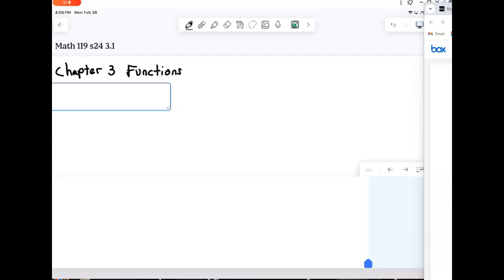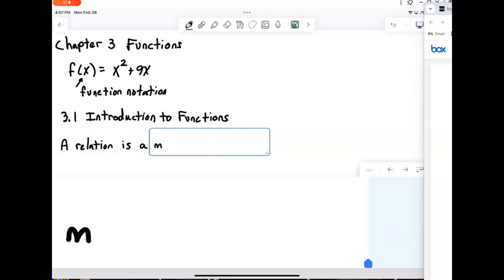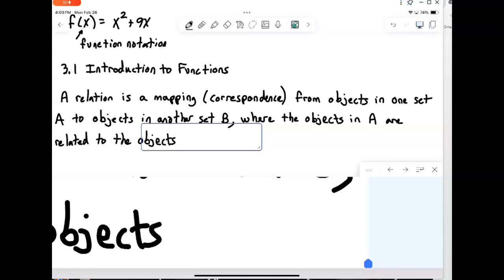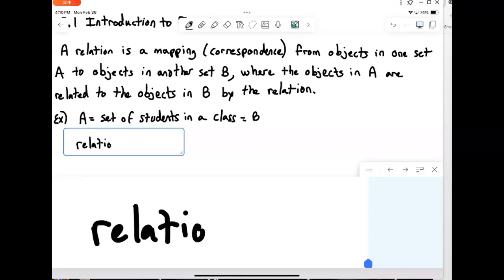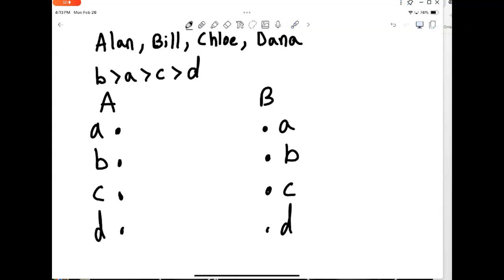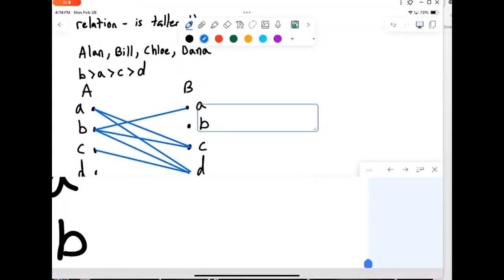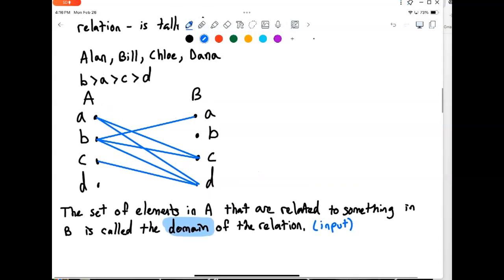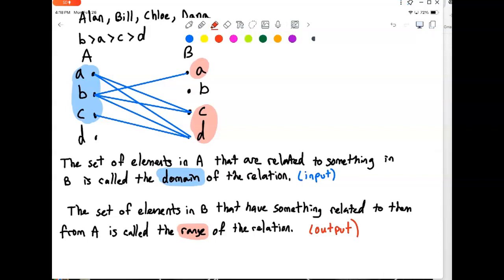Introduction to Relations